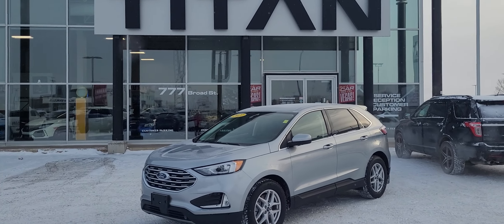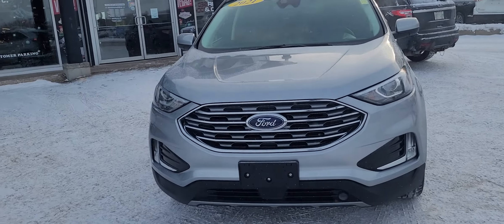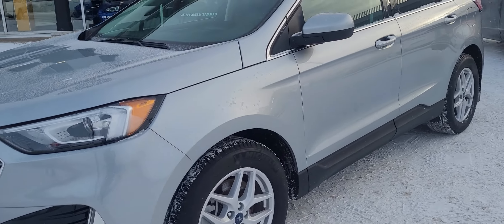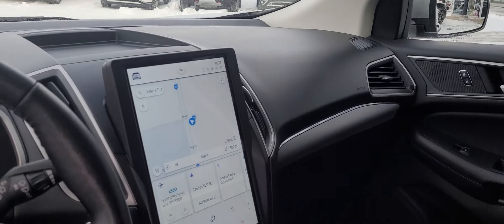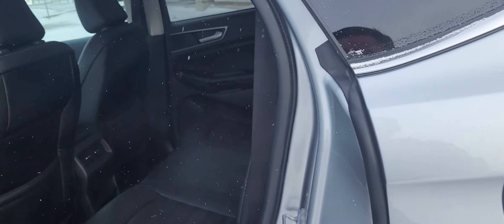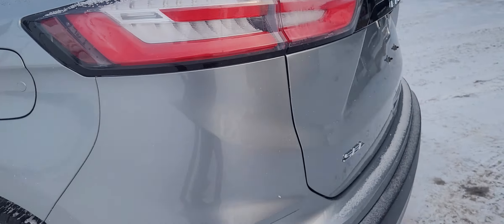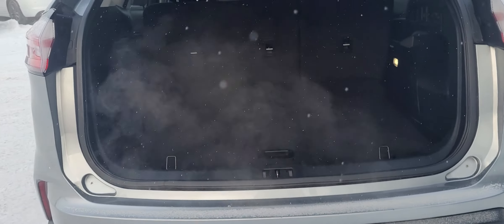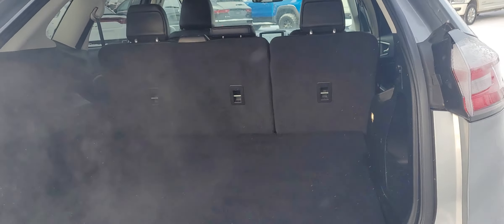2020 Ford Edge SEL